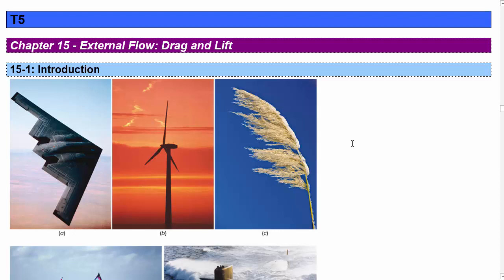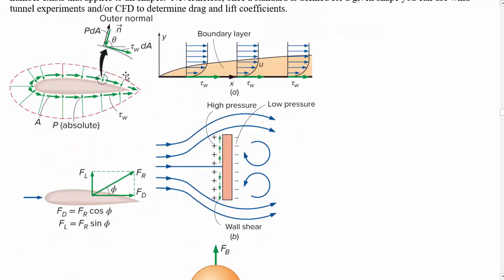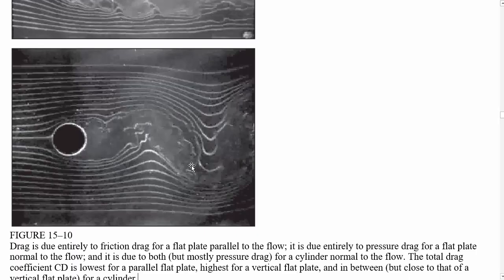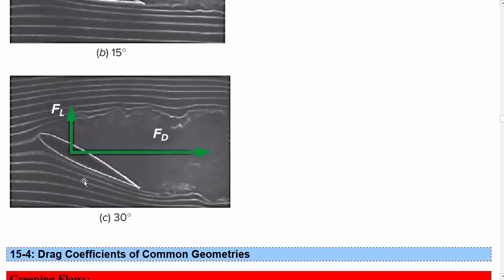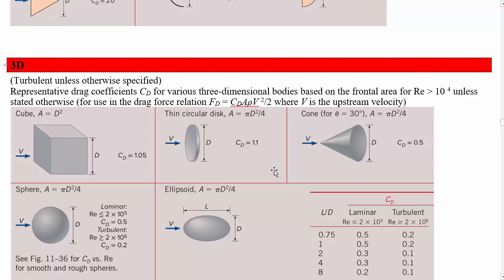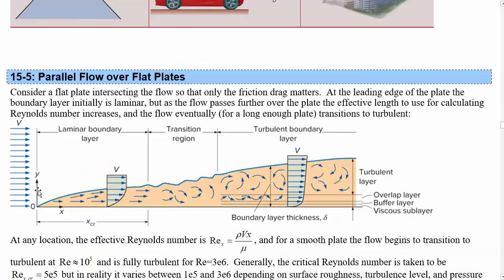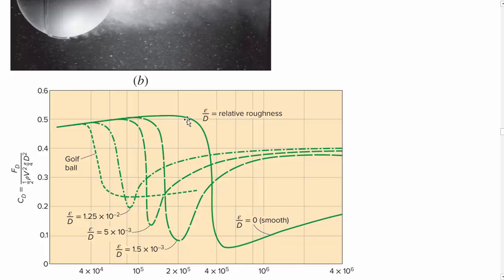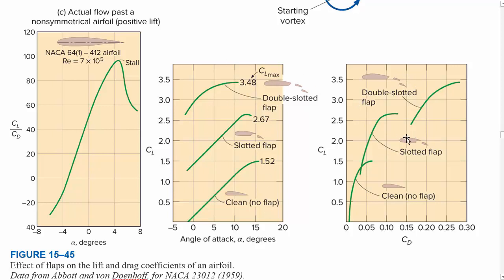3O04 2017 L10-11: Ch15 - External Flow